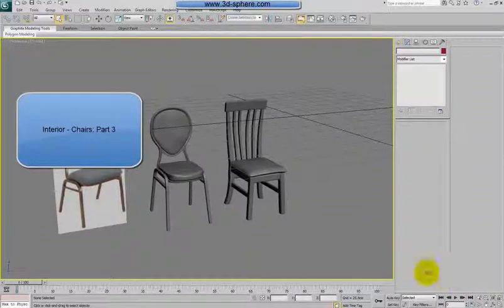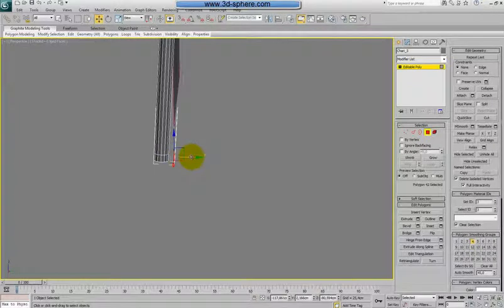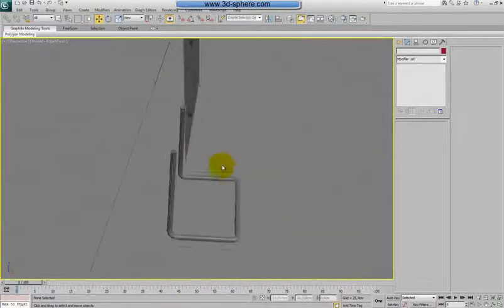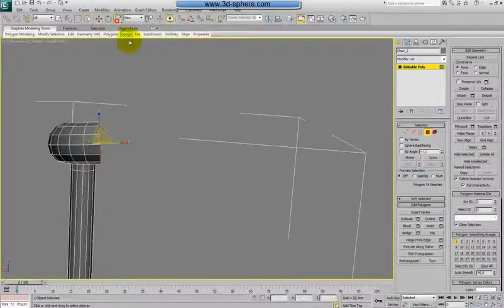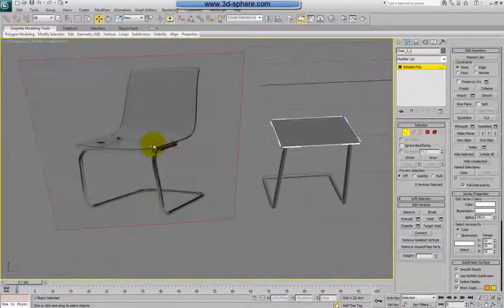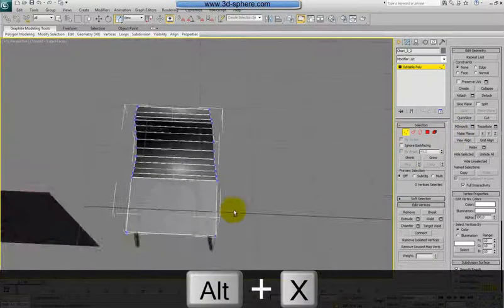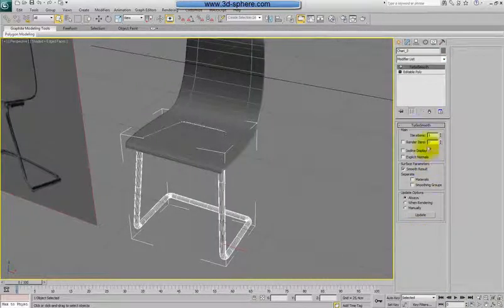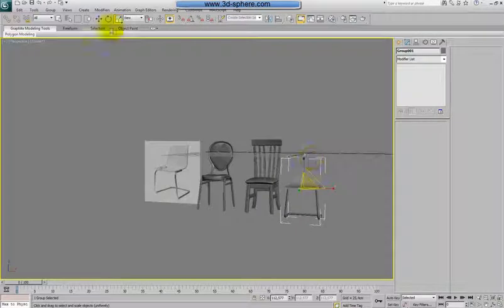Modelling interior chairs in 3ds Max - Part 3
In this video tutorial  for 3ds Max called "Modeling Interior Chairs" we will show you how easy are to model different chairs from the interior using a reference in Autodesk 3ds Max. We will start with a simple chair and go through different shapes of different chairs. Like this we will model together five chairs using a reference picture and poly-modeling  technique. Starting from a primitive object in 3ds Max we will shape the model using editable poly to a shape like on the reference. Using subdivision and smooth modifier we will achieve smooth look of all our models.

At the end we will use our new material library to apply materials, create lightning for a scene and render using mental ray. The last will be some post production in Photoshop using blending option of layers.

Admin3D